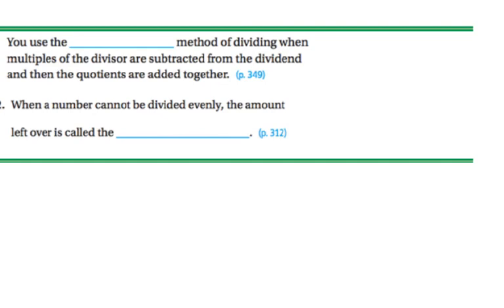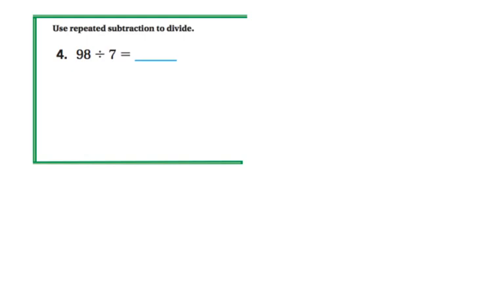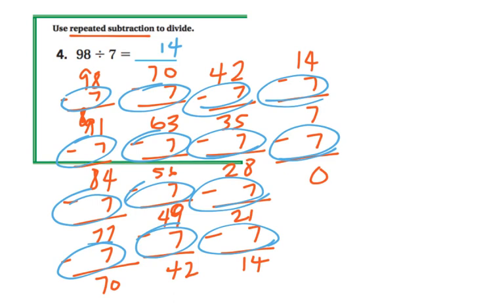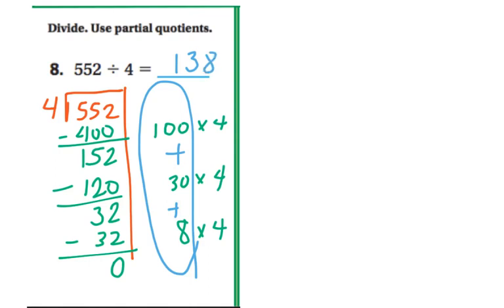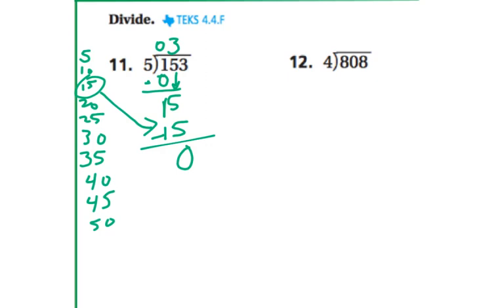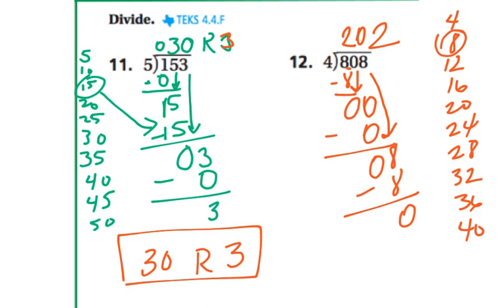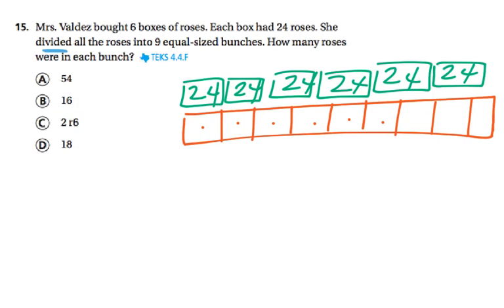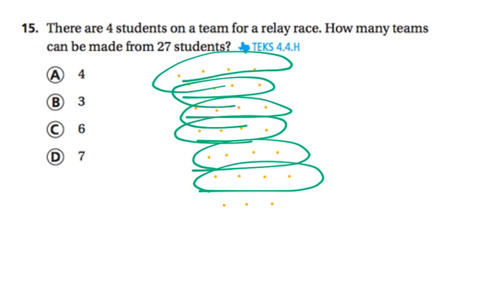Division Test Review